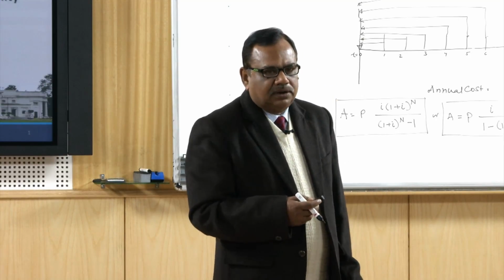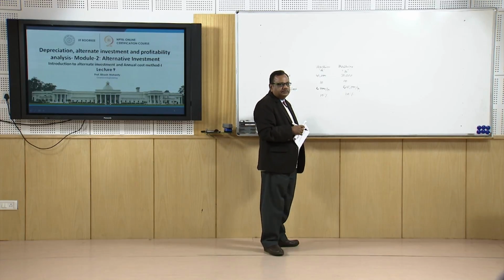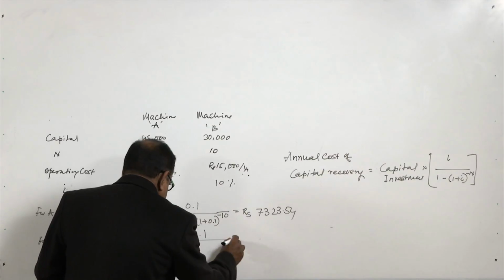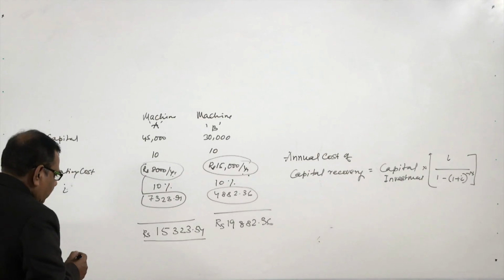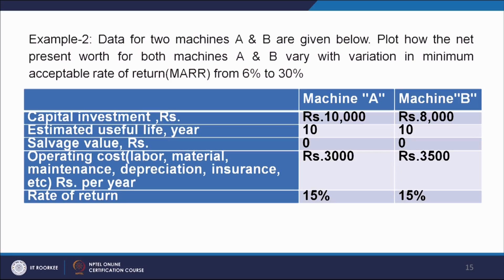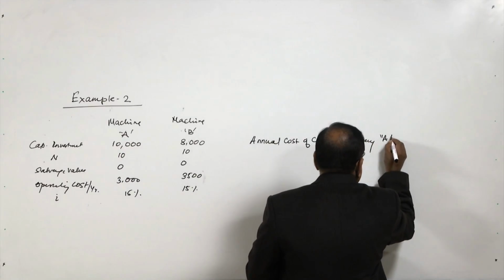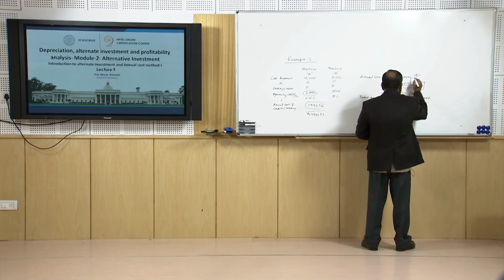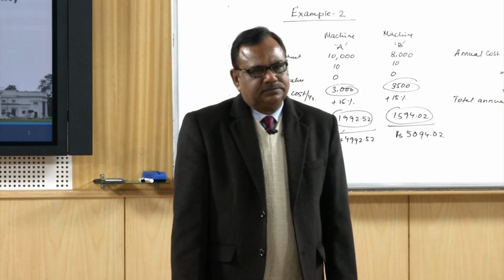Introduction to alternate investment. Annual cost method-I